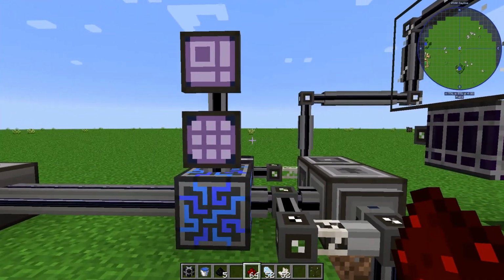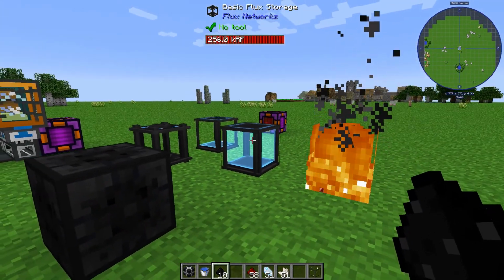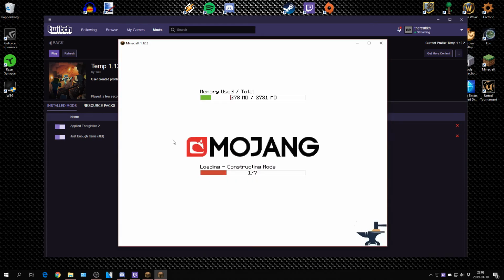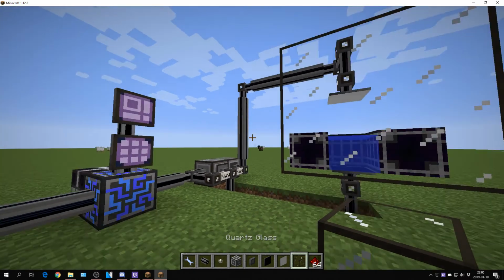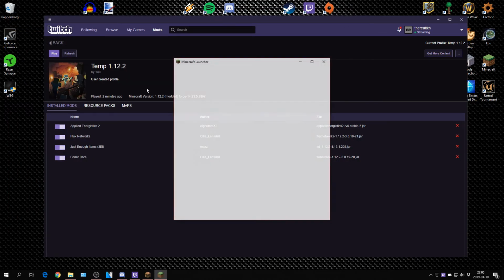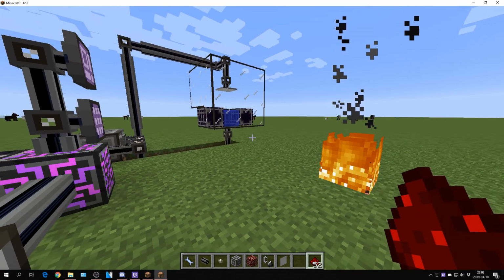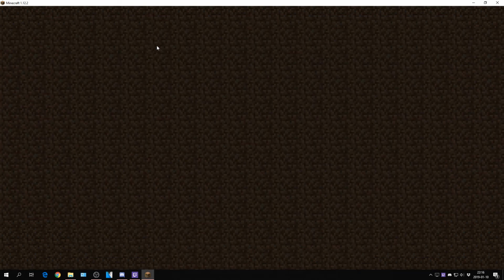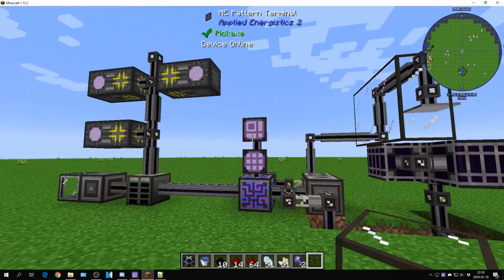Fixing The Redstone Dupe Bug When Auto-Crafting Fluix Crystals (In Some Modpacks)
A short video regarding a long known bug causing unwanted Redstone duplication.

I know it might be related to other cases as well (not only Fluix Crystals), but it is the only one I've heard of to date.

It all began more than one year ago when I got comments on the dupe issue. I didn't see it in my tutorial worlds so of course I suspected a compatibility issue but I didn't know what mod caused it so I sadly couldn't help people. Recently I found out what caused it so I decided to make this quick video. I know this is a bit late but I hope it helps someone at least.

Here's a bug report to the AE2 team, but it's not their fault:

At the time of releasing this video, the issue is not fixed in the mod, only by changing the config as I do in the video. Some packs might have fixed it already (like FTB Revelations 2.7.0) but it might be good to know if you're making a pack of your own or if it's not fixed in a pack you're playing.